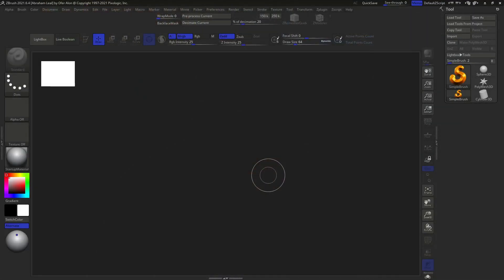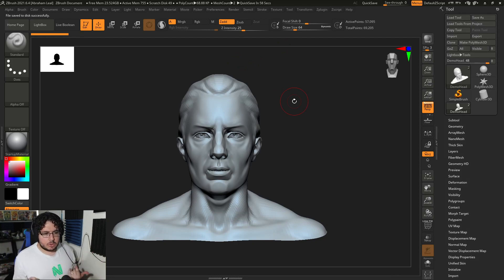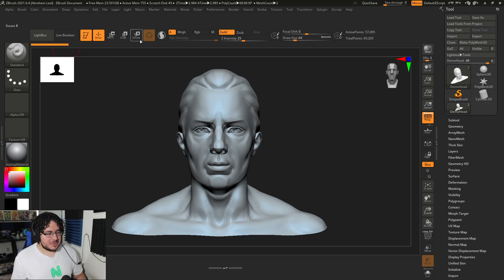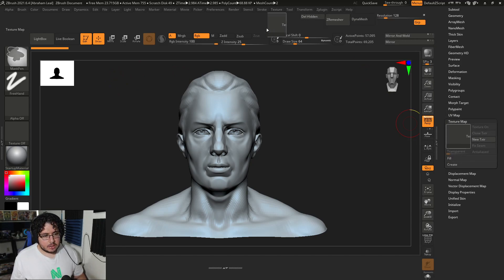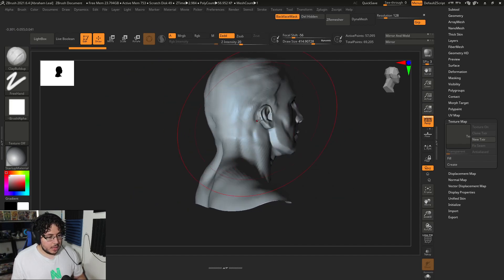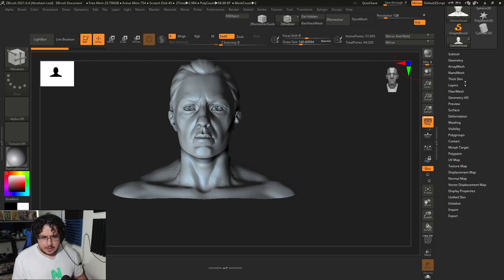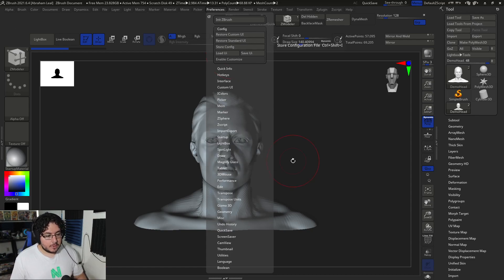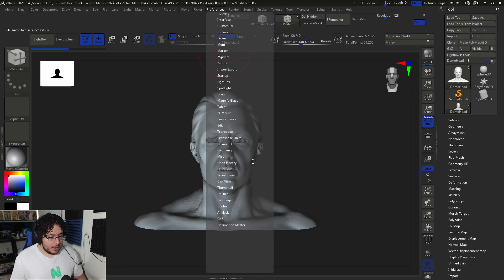How to? Create Custom Zbrush UI